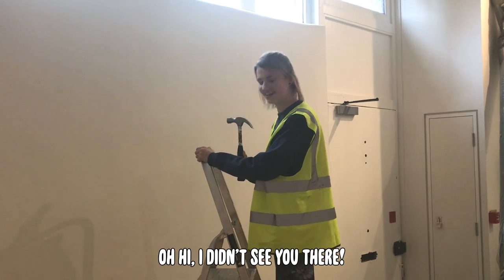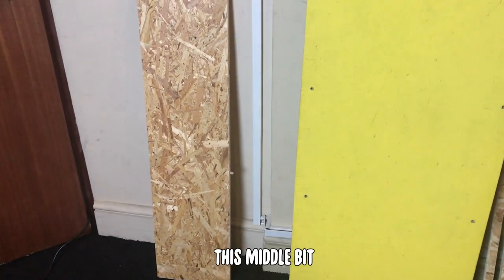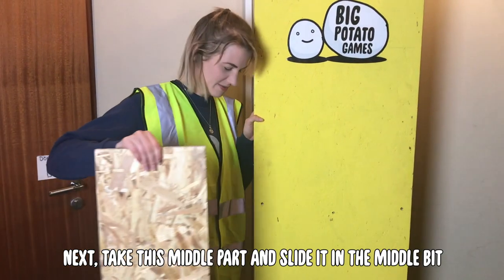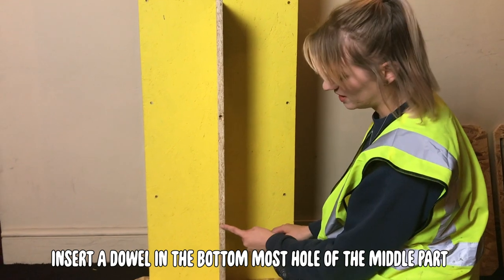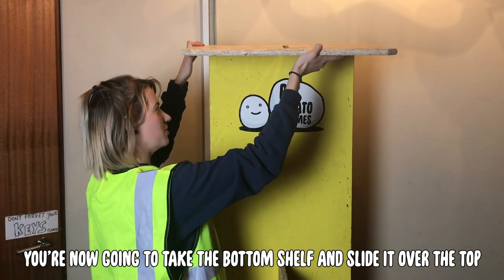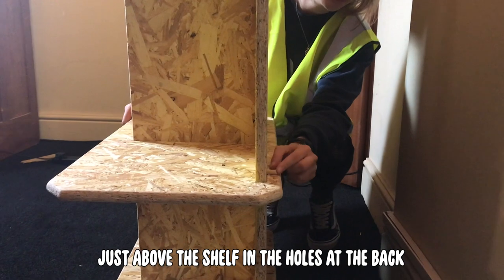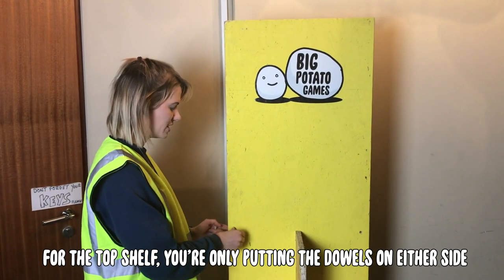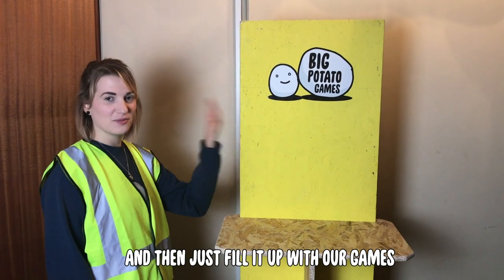How to Build the Big Potato FSDU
Sign up to our Potato Club for the chance to win free games

So, you've got a Big Potato FSDU, what now?

Build it with the help of Alex.